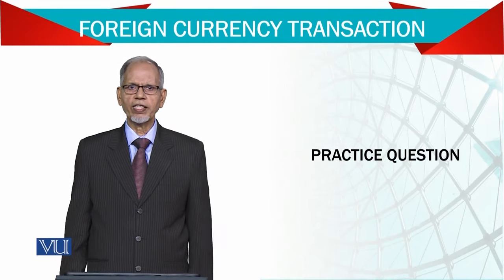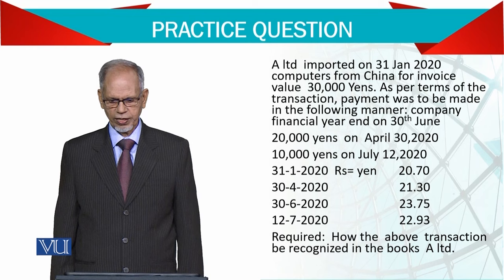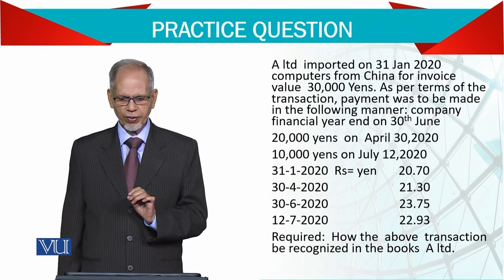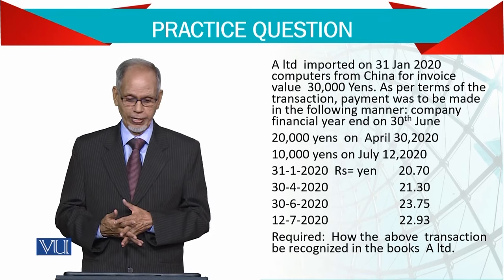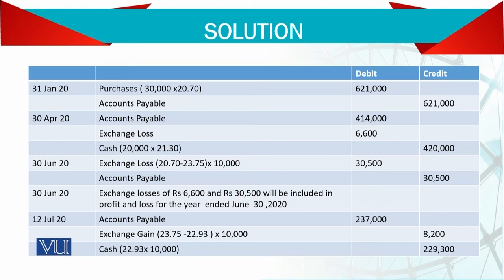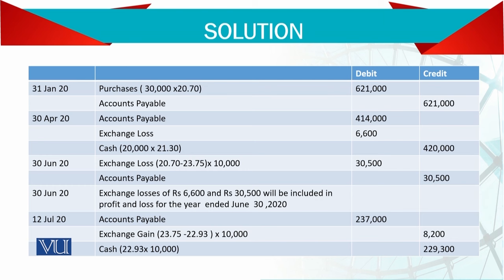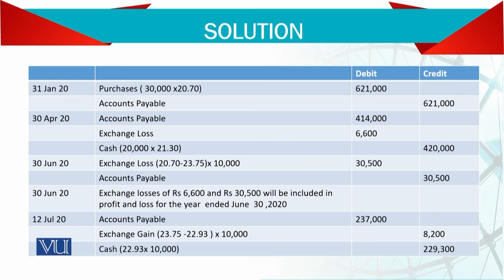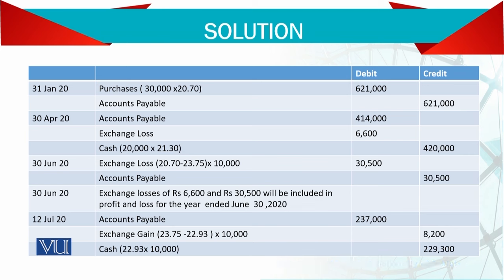Foreign Currency Transaction: Practice Question | Advanced Financial Accounting | FIN711_Topic091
Topic091: Foreign Currency Transaction - Practice Question,
By Mr. Nizamuddin